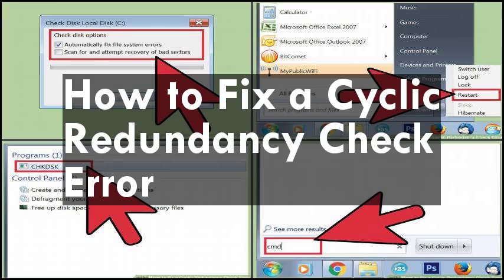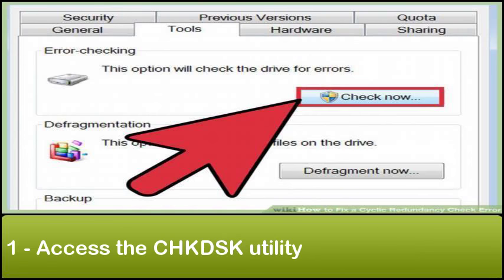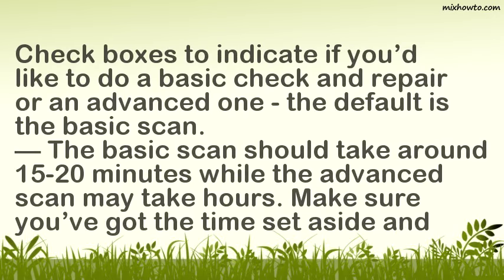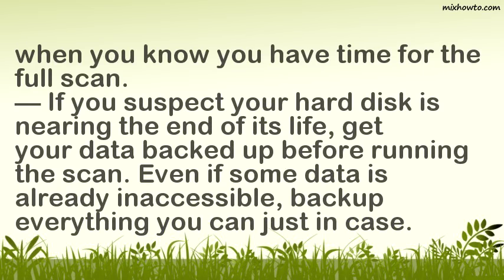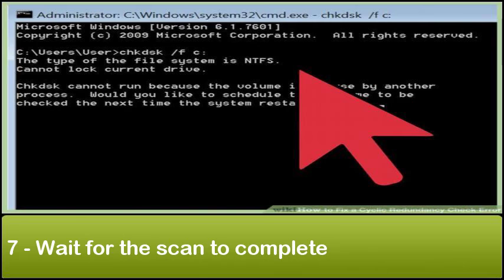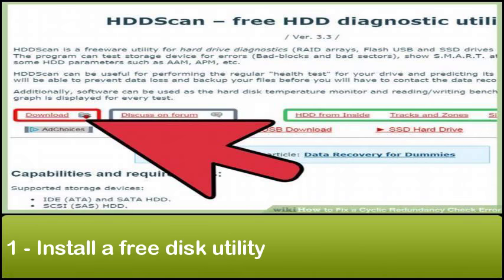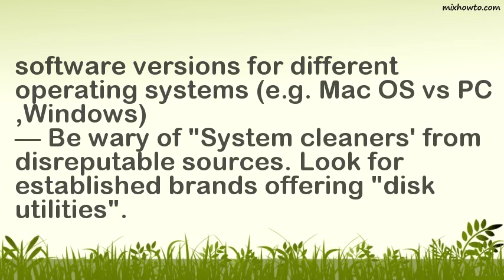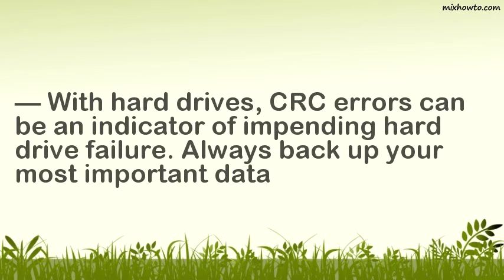Adjusting of a Cyclic Redundancy Check Error